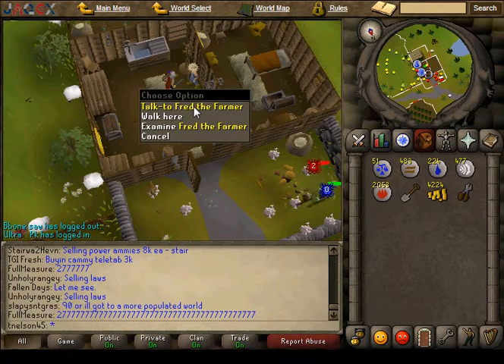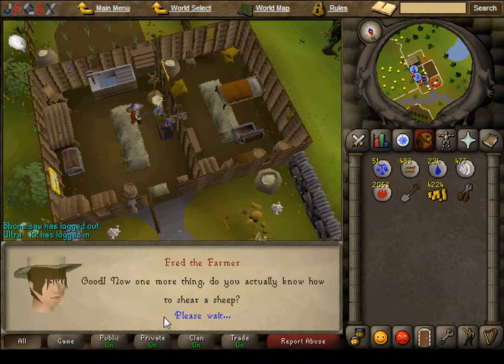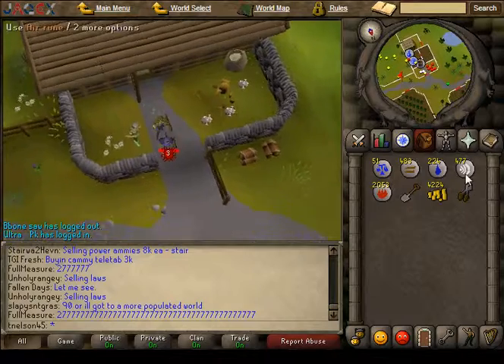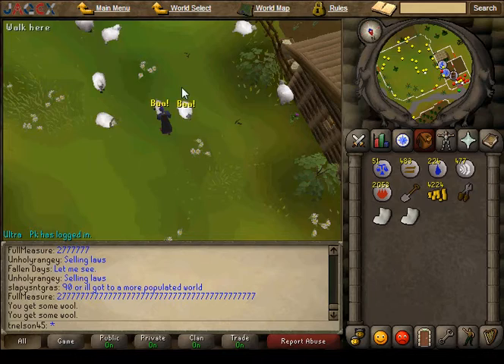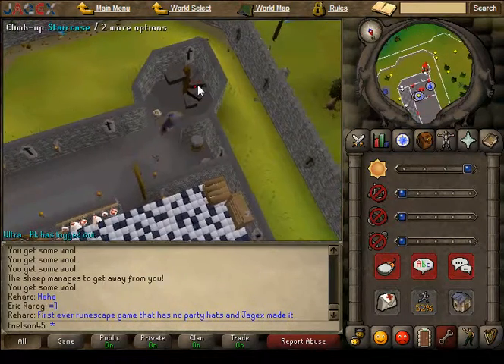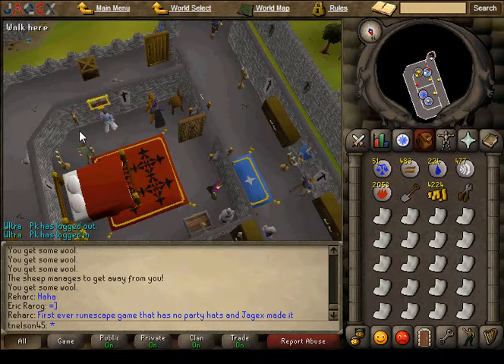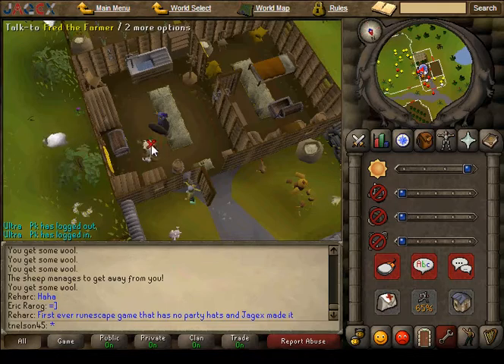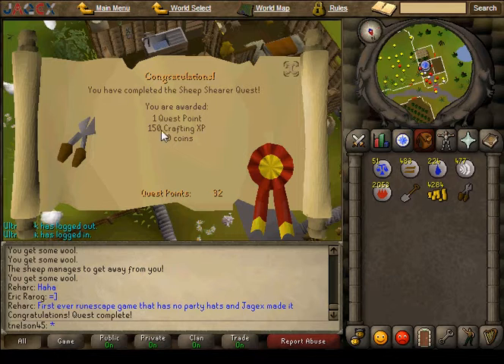Sheep Shearer Quest Guide - 2007 Runescape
Items Required: None
Items Suggested: 20 balls of wool (Just to save time)